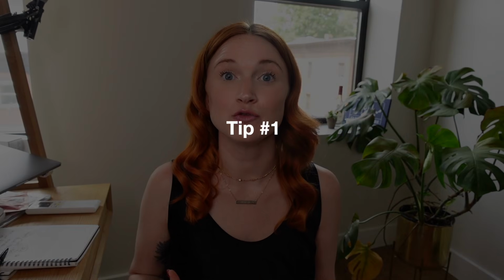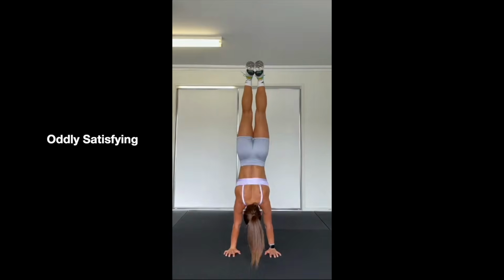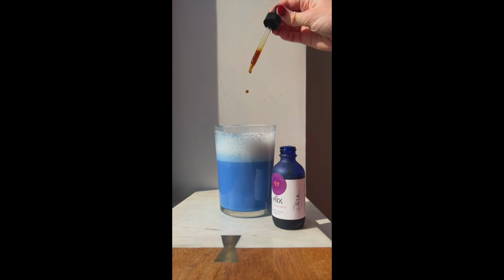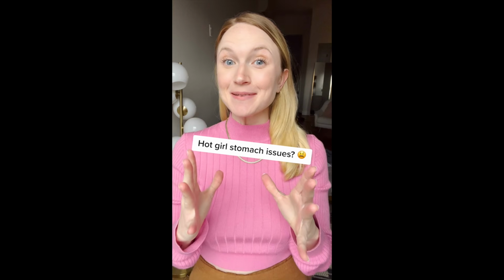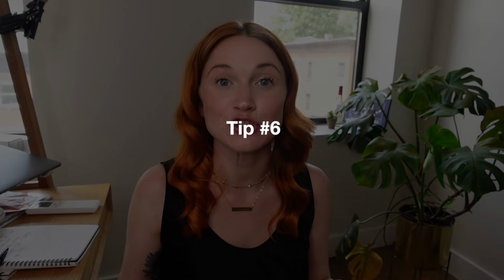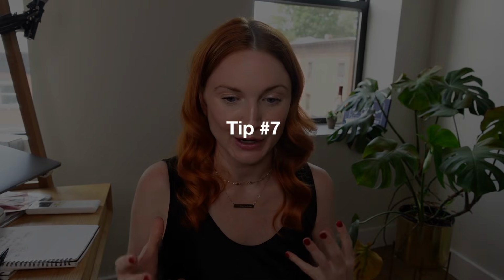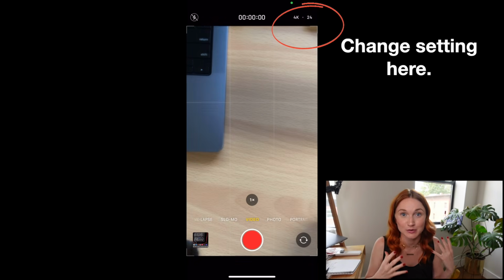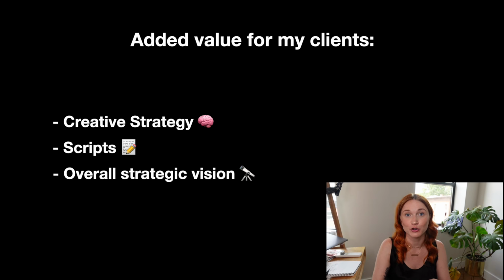How to Make Great UGC Content | 7 Expert Tips to Making More $$$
📸 YOUTUBE & CREATIVE GEAR:

TubeBuddy - How I do keyword research for my channel Want to increase the quality of your UGC content? Whether you're a brand that wants to give better guidelines to your UGC creators or you're a creator that wants to get paid more $$$ for your UGC content, this video is for you. These are the 7 ways that I improve the quality of my UGC and get brands to pay top dollar.

00:00:00 - 00:00:51 How much I charge brands for UGC
00:00:52 - 00:01:48 Tip #1
00:01:49 - 00:02:34 Tip #2
00:02:35 - 00:03:15 Tip #3
00:03:16 - 00:04:07 Tip #4
00:04:08 - 00:05:31 Tip #5
00:05:32 - 00:06:14 Tip #6
00:06:15 - 00:07:01 Tip #7
00:07:02 - 00:09:23 Bonus!!!